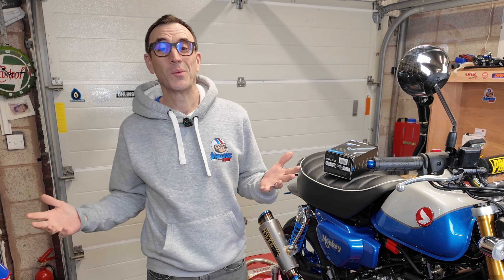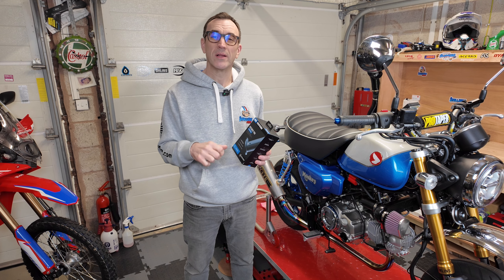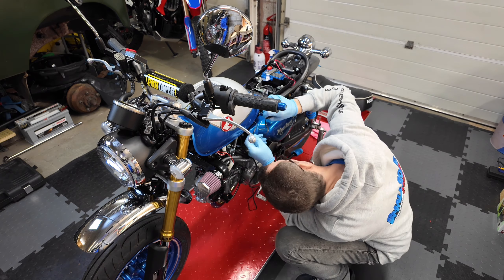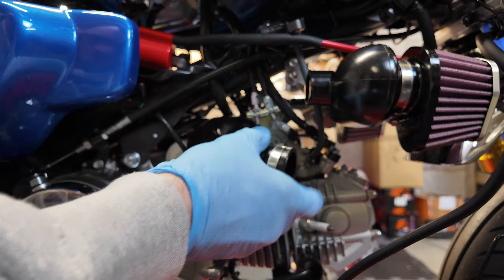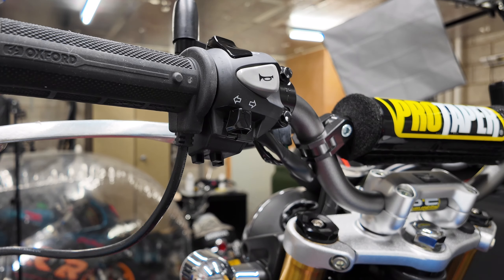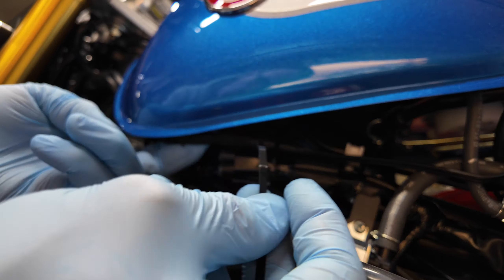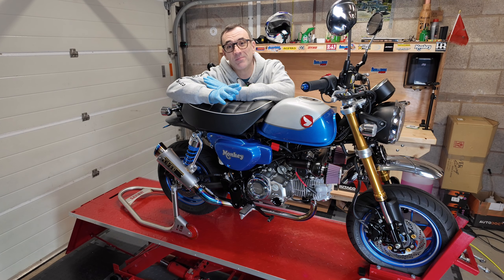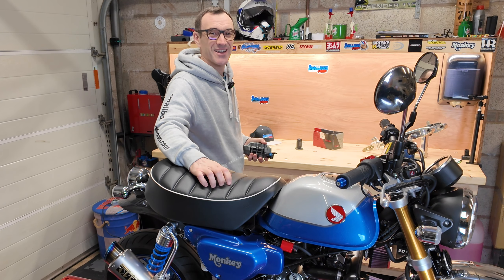Best Aftermarket Heated Grips? Oxford Hot Grips Pro - Adventure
First look at the new style heated grips from Oxford with the integrated controller… being fitted to 2022 Honda monkey

Chapters:
0:00 Intro
2:11 Unboxing
3:22 Strip down
4:01 Install
3:25 Weight Comparison
6:52 Wiring
8:54 Operation
10:10 battery type
11:00 Summary